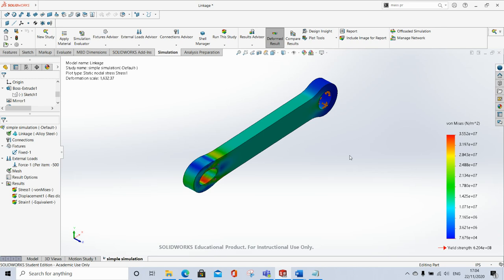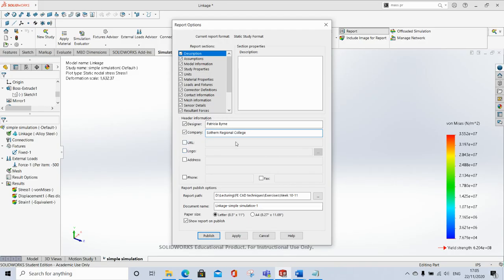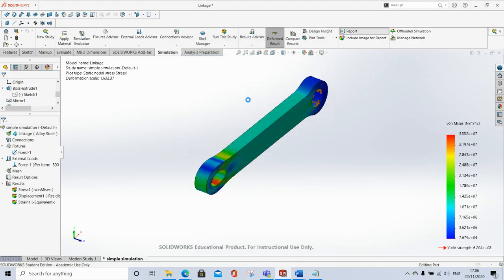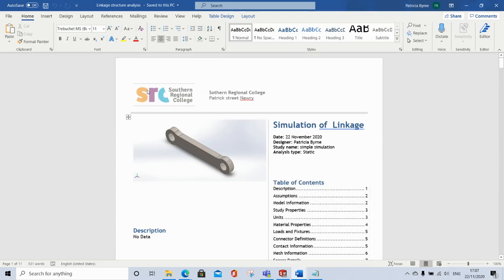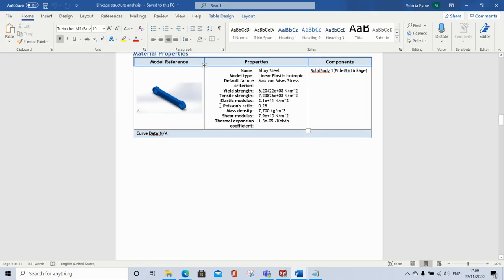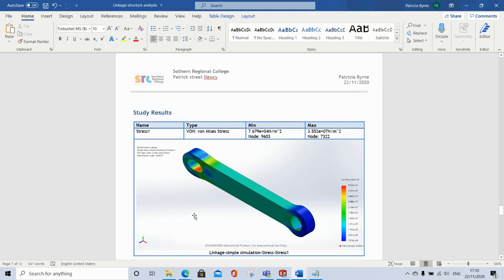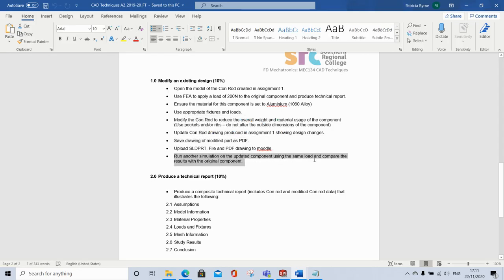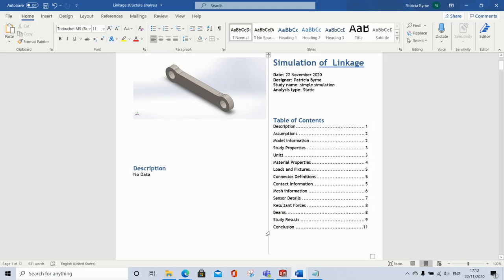Technical report creation from simulation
Creating a technical report from an FEA simulation of a part